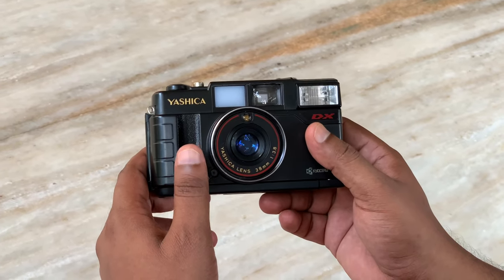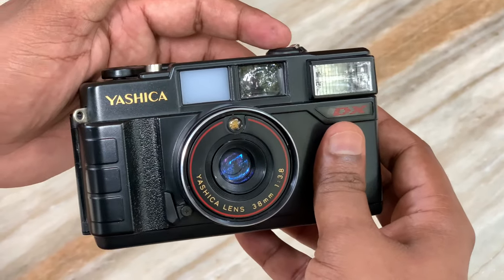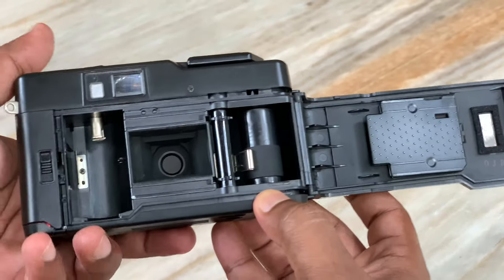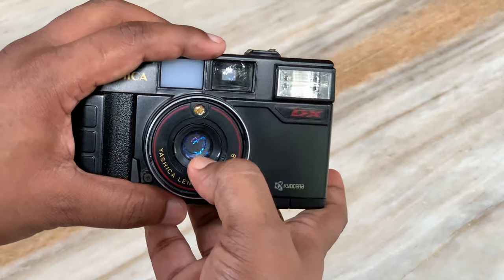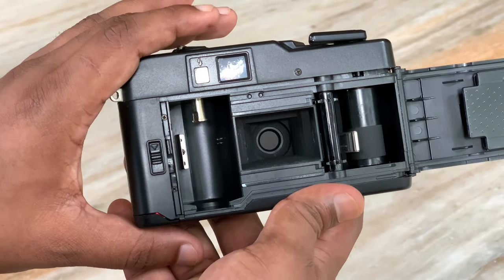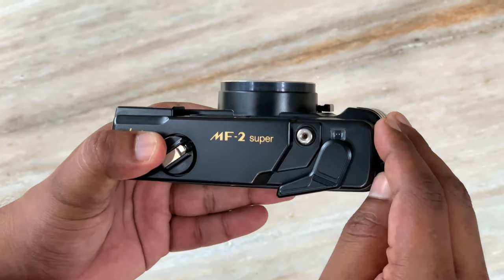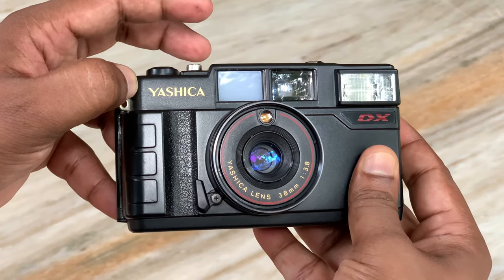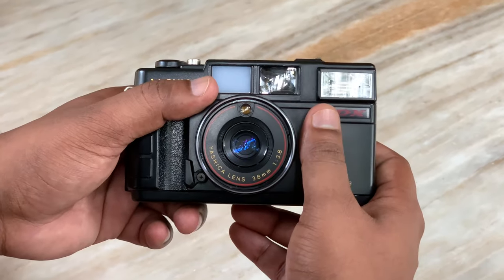YASHICA MF 2 Super | 35mm Point and Shoot Vintage Film Camera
YASHICA MF-2 Super DX  - 35mm Film Camera

A completely functional, 1980 model 35mm point and shoot vintage film camera. It was a gift from my mother in law.

Specifications

Film: 35 mm
Camera Type: Point-and-shoot
Lens: Yashica lens 38 mm f/3.8
Aperture: f/3.8 and f/8
Focus Range: 1 m to infinity
Shutter speeds: 1/100, 1/60 for flash
ISO value: DX-coded
Weight: 500 g (approximately)
Battery: 2AA × 2 pcs

Video Courtesy: Wife

Shot on Apple iPhone XS